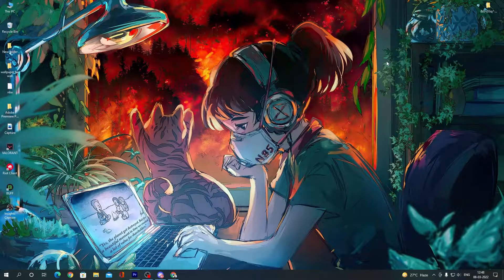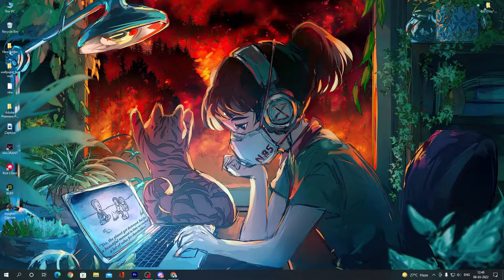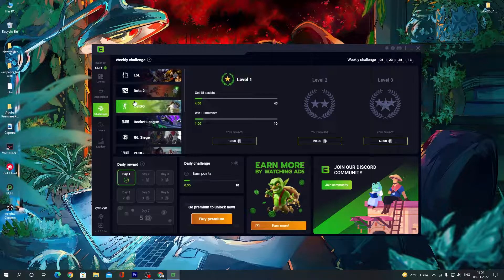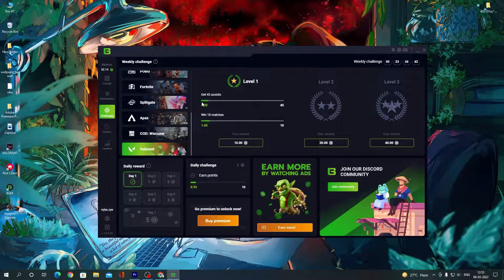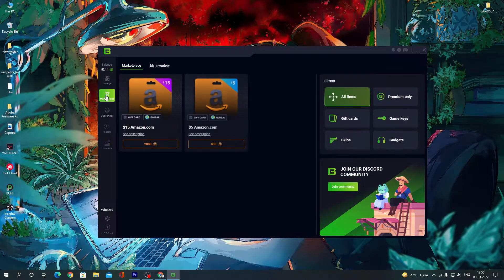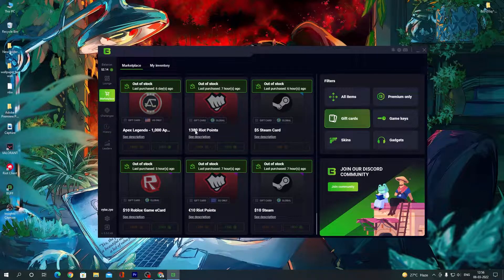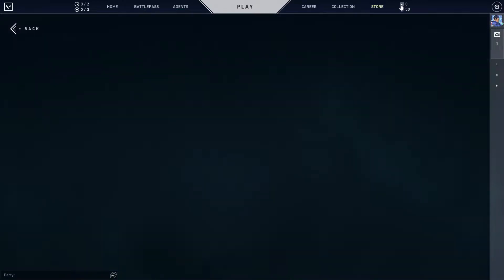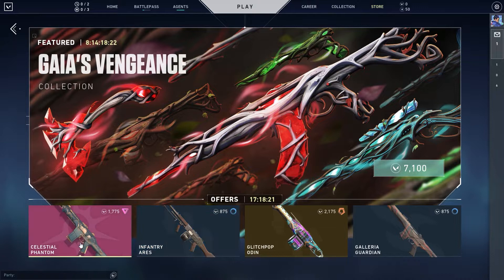Play Valorant And Get Free Skins As REWARD 2022 | Free Valorant Skins (in Hindi) | Dg Lit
IT is Not a Promonational video just informational video to take benefits of this method. !

In this video i will tell you legal and safe way to get free skins in Valorant & also it work for other games as well like CSGO, APEX , DOTA 2, this method worked for me and my friends and I hope that it will work for you as well.

You can earn yourself FREE MONEY if you compete in the challenges and come out with the W. This means you can potentially get skins for free on Valorant.

Rgb Fans

Valorant is a free-to-play multiplayer tactical first-person hero shooter developed and published by Riot Games, for Microsoft Windows. First teased under the codename Project A in October 2019, the game began a closed beta period with limited access on April 7, 2020, followed by official release on June 2, 2020.